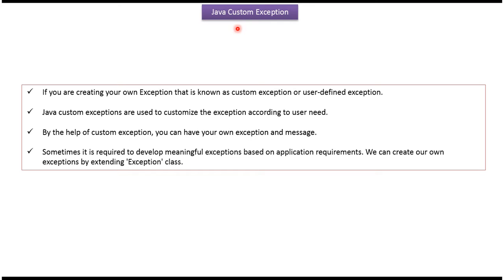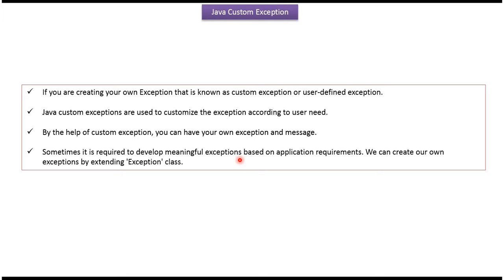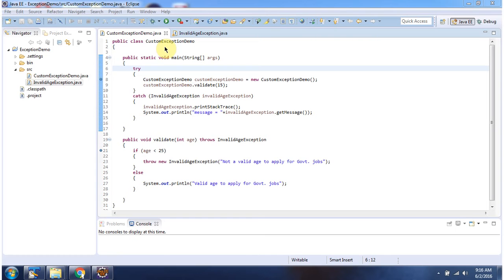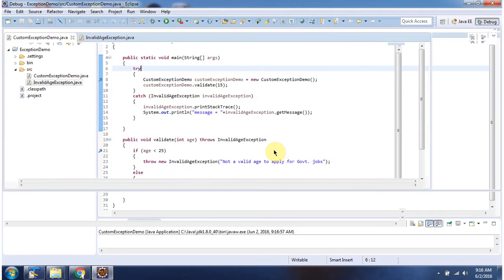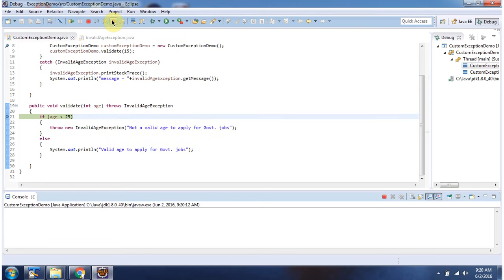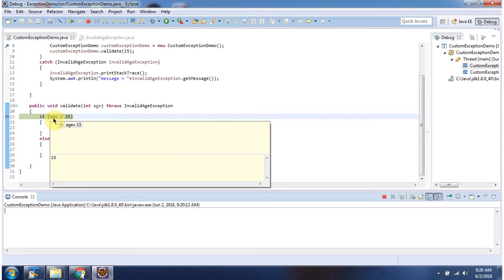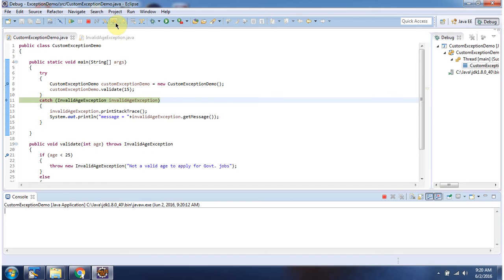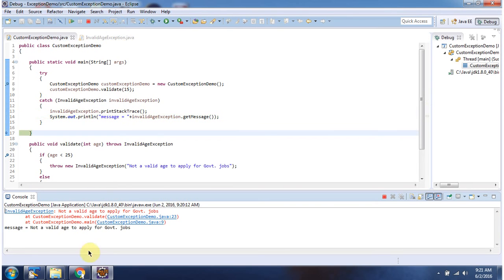Custom Exceptions or User-defined Exceptions Explained | Java Exception Handling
In this Java tutorial, we'll dive into the concept of custom exceptions, also known as user-defined exceptions, in Java exception handling.

Custom exceptions allow Java developers to define their own exception types to handle specific error conditions that are not adequately addressed by the built-in exception classes provided by Java. By creating custom exception classes, developers can enhance the clarity and granularity of their exception handling code, making it easier to diagnose and troubleshoot errors in Java applications.

In this video, we'll cover:
1. An introduction to custom exceptions and their role in Java exception handling.
2. Why and when to use custom exceptions in Java programming.
3. How to define custom exception classes by extending the built-in Exception class or one of its subclasses.
4. Examples demonstrating the creation and usage of custom exception classes in Java code.
5. Best practices and considerations for designing and using custom exceptions effectively.

By understanding and mastering custom exceptions, Java developers can improve the reliability, maintainability, and readability of their code, leading to more robust and resilient applications.

What is Custom Exception or User-defined Exception?-Version1 | Java Exception handling